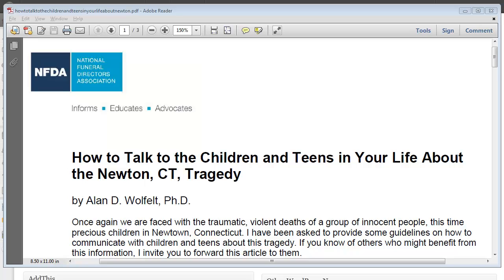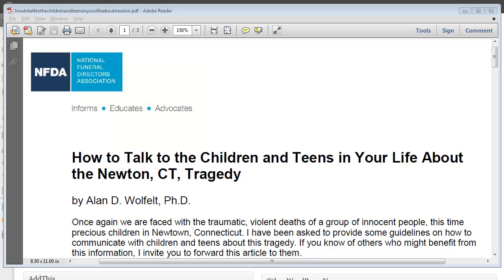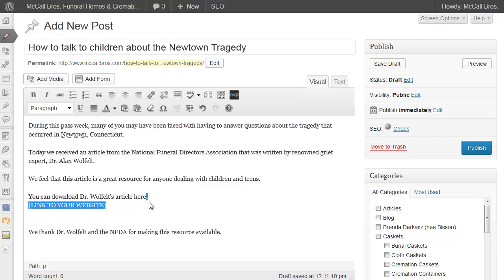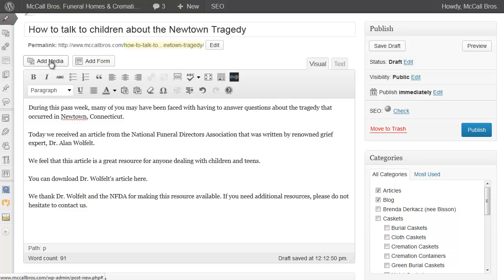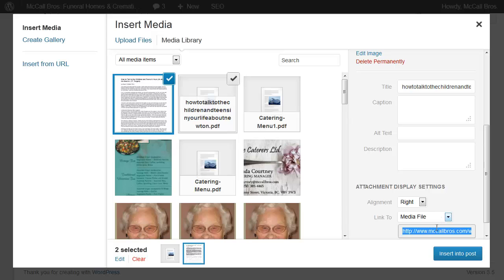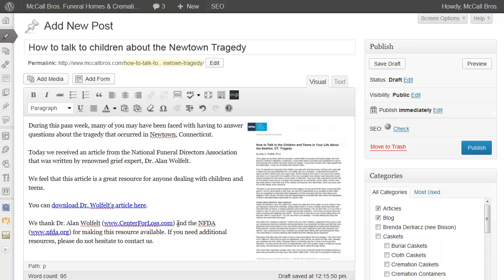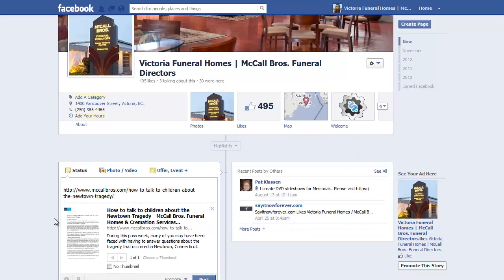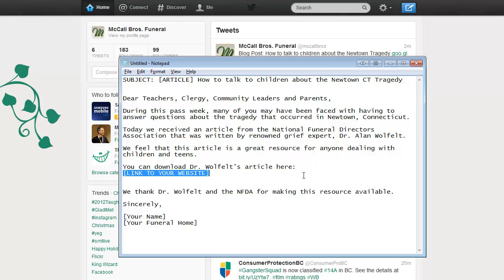Funeral Blogging Tips | How To Share Timely Information On The Web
This is a step by step tutorial to show you how to share this valuable information on your website and your social media accounts. Please follow these steps in order for maximum effectiveness. Visit the link above for complete instructions, sample swipe copy and links.

This example is showing how to share the great resource from Dr. Alan Wolfelt and the NFDA on how to talk to children about the Newtown Tragedy.